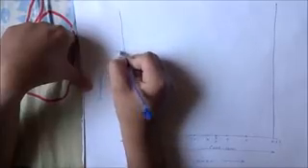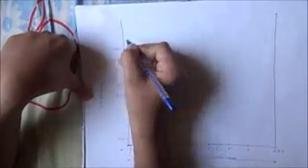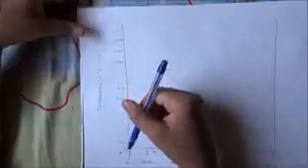Iron carbon equilibrium diagram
Rajesh kumar